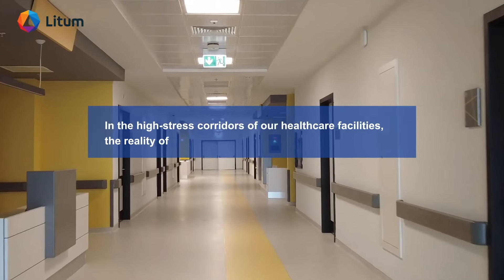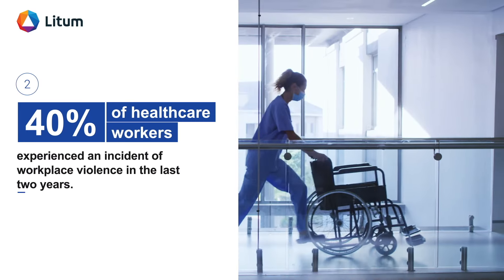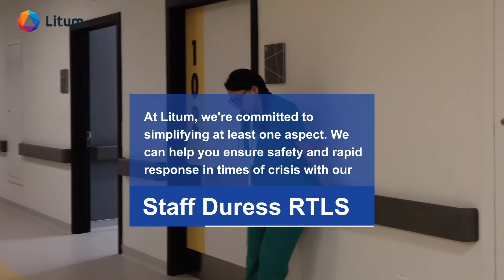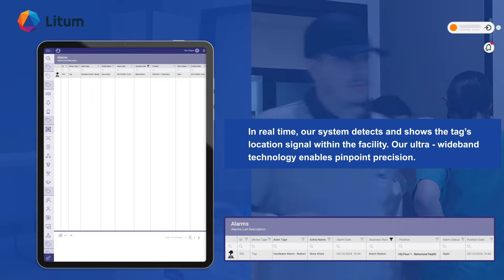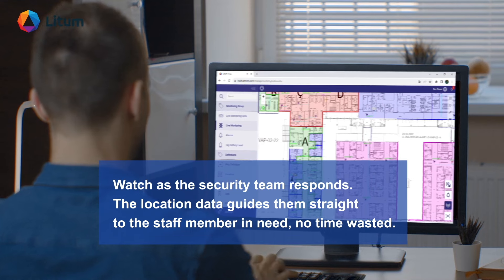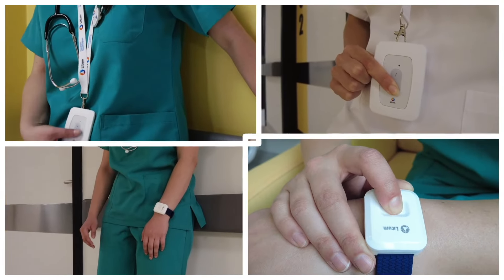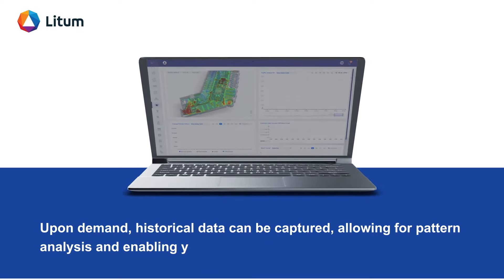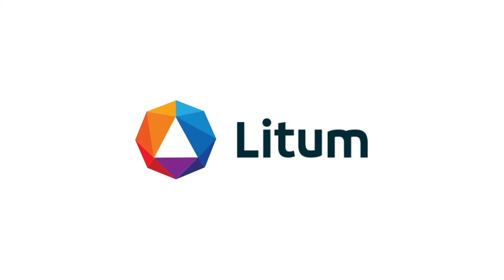How It Works: Litum Staff Duress RTLS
We proudly announce the launch of our Staff Duress solution, now available via subscription model so that your deployment is hassle-free with no upfront costs. Our location-based solution significantly reduces emergency response times in healthcare, providing an efficient, robust and practical way to ensure staff safety.

-Pinpoint Precision with Ultra-Wideband (UWB) Technology: Utilizing UWB technology, the solution offers location accuracy within one meter (three feet). This level of precision is essential for complex and dynamic healthcare environments, particularly for staff duress applications where quickly locating staff in distress significantly impacts positive outcomes.

-No Upfront Costs: The subscription model eliminates significant upfront costs, offering flexible payment options that enable instant deployment.

-Future-Proof Technology: The initial network for the Staff Duress solution can be expanded to include other offerings from Litum's healthcare portfolio, such as patient flow management, wander management, and more, enhancing overall safety and efficiency within the same subscription framework. Litum’s systems support both UWB and BLE deployments.

-Enhanced Security with LenelS2 OnGuard Certification: Fully compatible with LenelS2 OnGuard, Litum’s RTLS technology integrates seamlessly with comprehensive security management systems, providing a unified approach to safety and incident management in healthcare facilities.